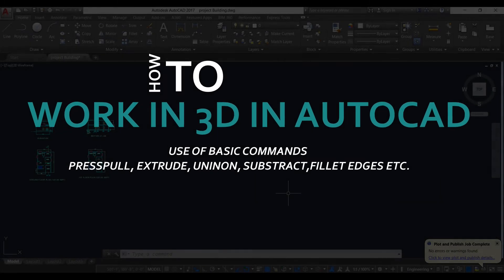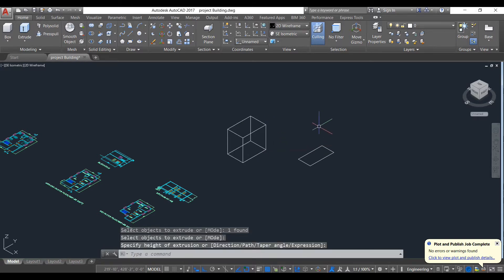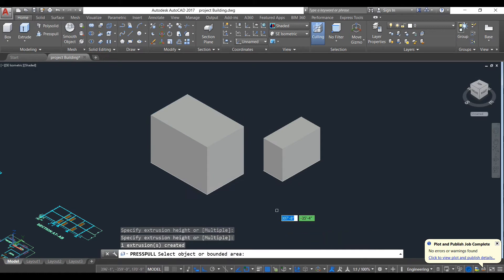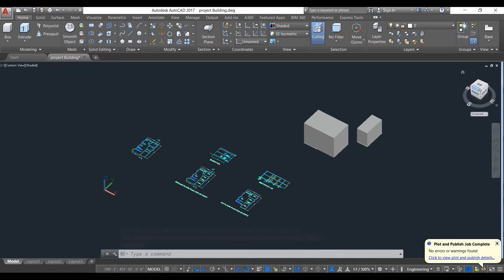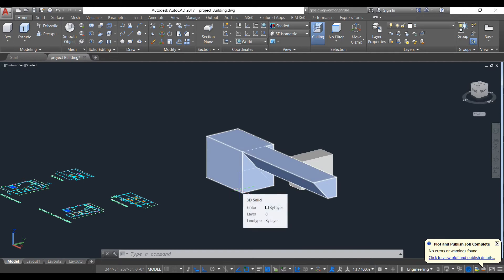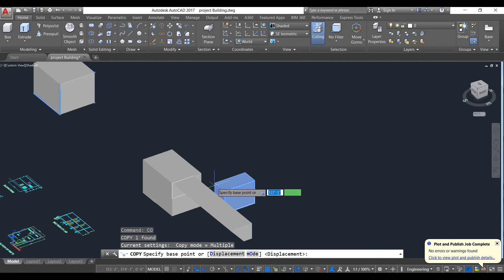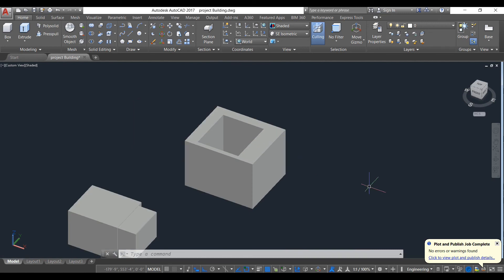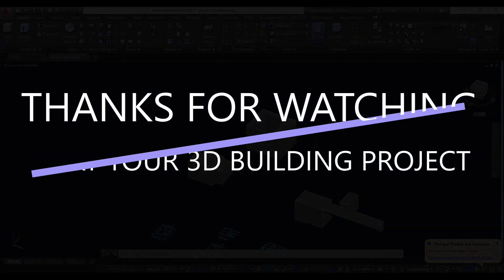AutoCAD 3D Basic Extrude vs Presspull Polyline Subtract |AutoCAD 2D-3D Tutorial 2020 For Beginners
This is a tutorial of How to use AutoCAD 3D Basic  Extrude vs Presspull Polyline Subtract etc. for beginners.
This a full tutorial/course for beginners with a 2 storey residential building project in 2d & 3d.
So keep watching & Learning.